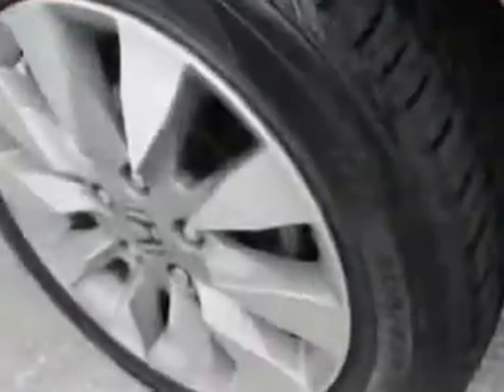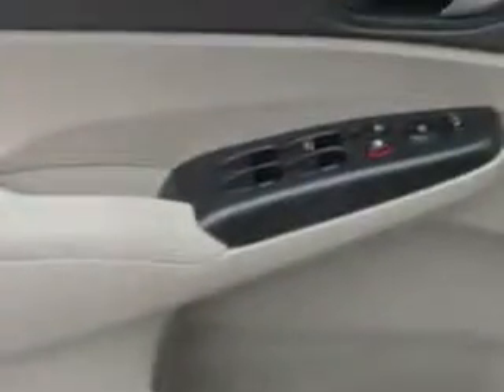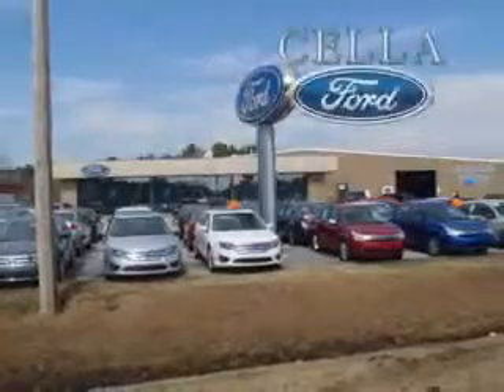2010 Honda Civic Cella Ford New Bern, NC 28561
Honda Civic Check out this Taffeta White Honda Civic 4 Dr Sedan, equipped with a 4 Cylinder engine and an automatic transmission with 75,121 miles. Enjoy an exceptional 36 miles to the gallon on this great car with features like Moon Roof, power Moon Roof, Tire Pressure Monitoring System, on steering wheel audio and cruise controls, and much more. Enjoy the drive and have peace of mind in this Honda Civic. See us at Cella Ford today!
MILES: 75,121
VIN:19XFA1F8XAE085691